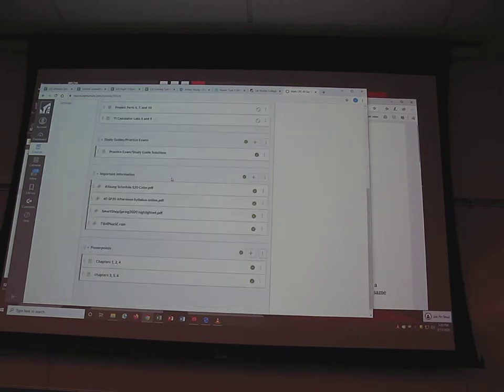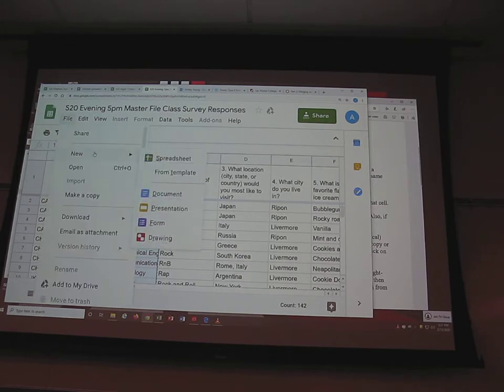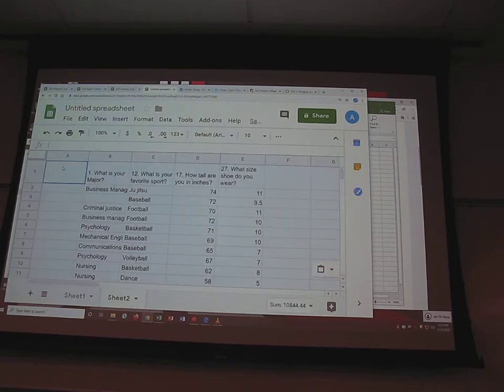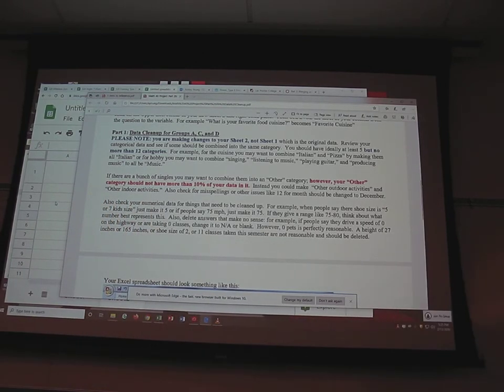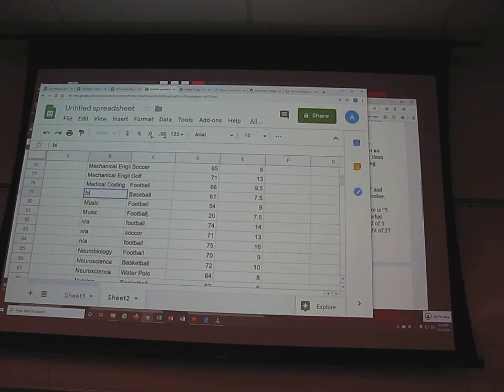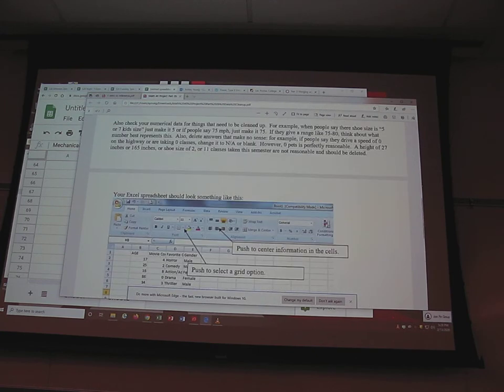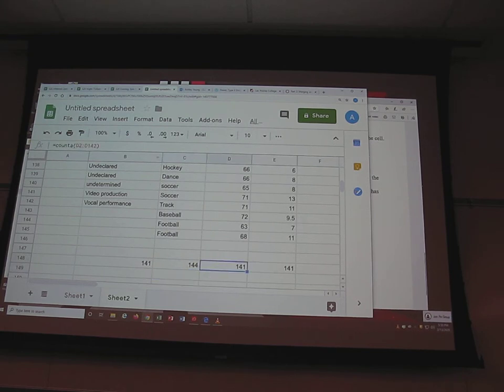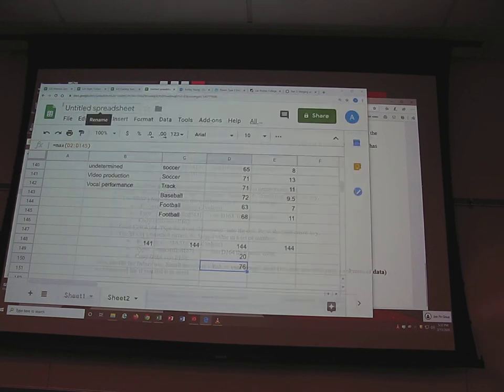Project Part 2b evening